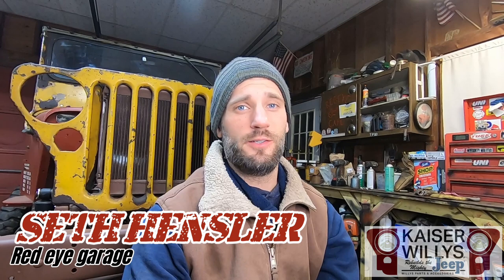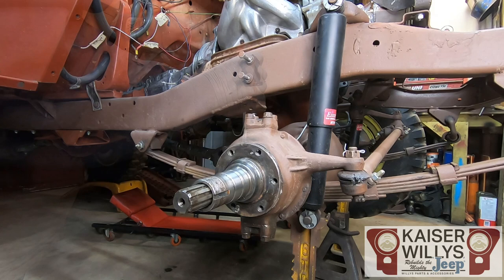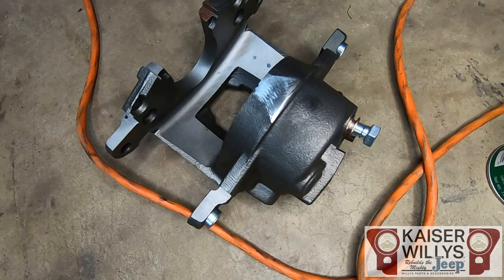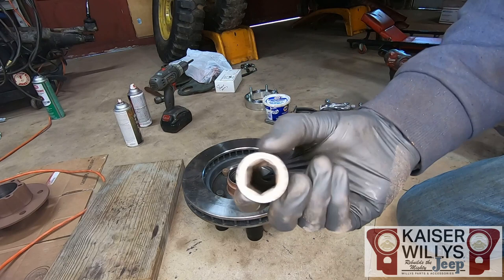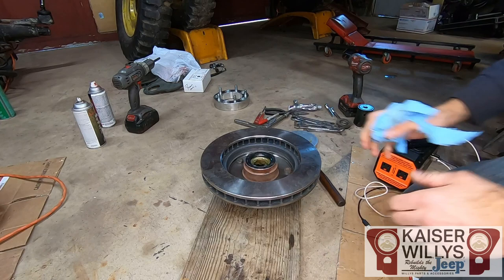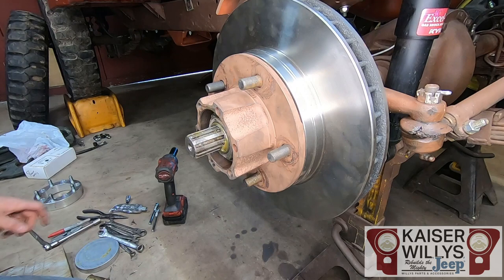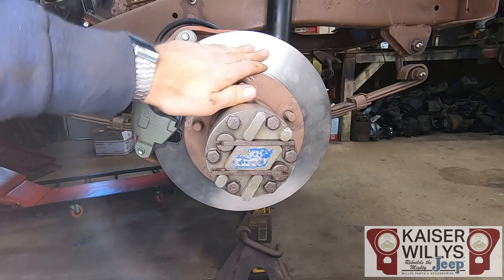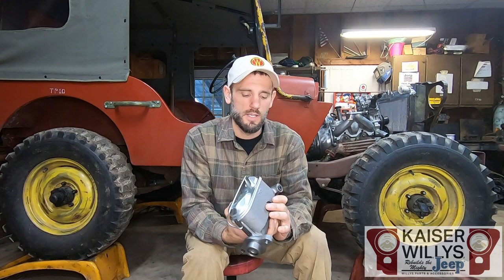Kaiser Willys Cj2A disc brake kit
Convert your stock  jeep 9” brake drums to 11-3/4” discs using this bolt on kit from Kaiser Willys.

Fits:
41-45 MB
41-45 GPW
46-49 CJ-2A
49-53 CJ-3A
53-64 CJ-3B
55-71 CJ-5
50-52 M38
52-66 M38A1
46-64 Truck
46-64 Station Wagon
66-71 Jeepster Commando

Kit includes:
2 new caliper brackets
2 new rotors
2 rebuilt calipers
2 new wheel bearing hubs
4 new wheel bearings
4 new wheel bearing races
2 new wheel seals
10 new wheel studs
2 new banjo bolts
2 new front brake hoses
2 new brake pads

Dana 25/27 locker install